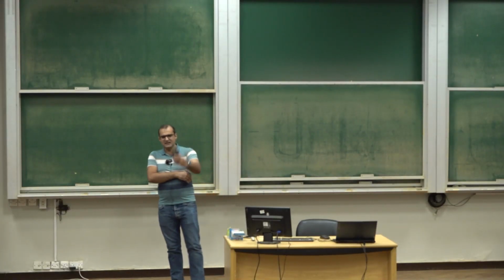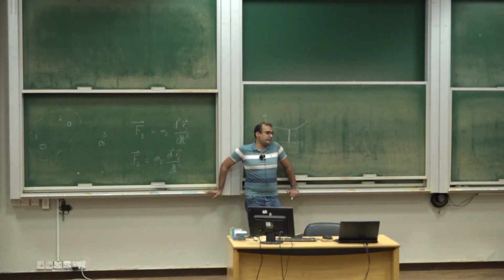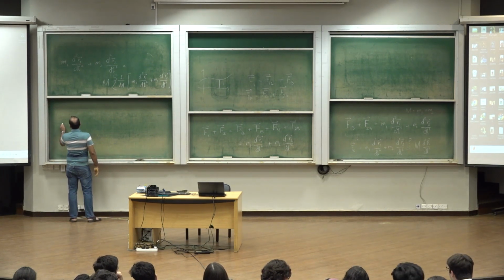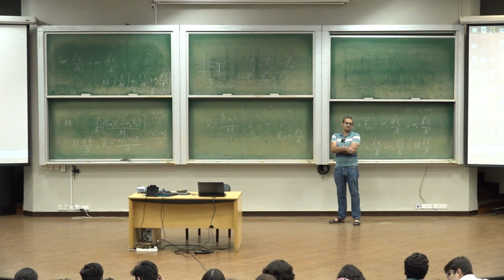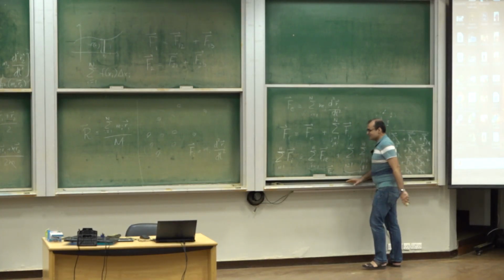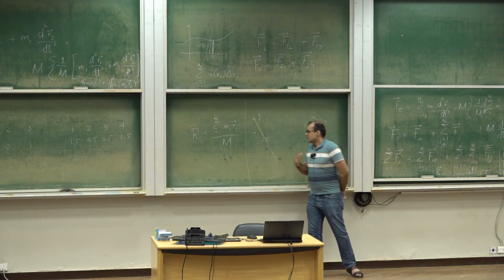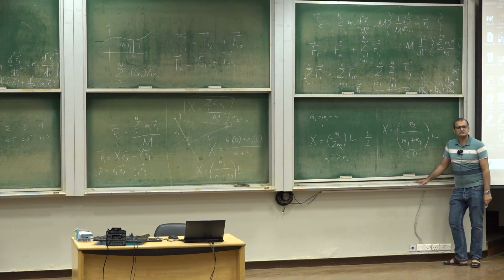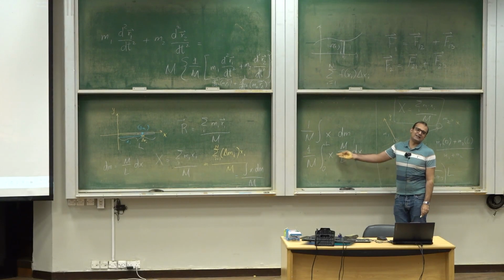PHY101-Mechanics Lecture 15: Center of Mass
The lecture introduces the concept of the Center of Mass as a way to simplify the motion of complex systems.

Key Concepts Covered:

Beyond Point Particles [00:08]: Transitioning from point mass approximations to realistic objects that can rotate, wiggle, and wobble.

Defining the Center of Mass [02:24]: Clarifying that CM is a position vector, not a mass, representing the ‘average’ position of a system’s mass [03:10].

Mathematical Derivation [08:47]: Applying Newton’s Second Law to individual particles (Fᵢ = mᵢaᵢ) and summing them up.

Internal vs. External Forces [13:22]: Using Newton’s Third Law to show that all internal forces cancel out (F₁₂ + F₂₁ = 0), leaving only the total external force [15:35].

The System Equation [17:13]: Deriving the elegant result that the total external force equals the total mass times the acceleration of the center of mass: Fₑₓₜ = MA꜀ₘ [42:27].

Weighted Averages [25:24]: Explaining CM as a ‘weighted average’ where more massive particles have a greater influence on the center’s position.

Continuous Mass Distribution [01:02:52]: Converting the discrete sum (∑ mᵢrᵢ) into an integral (∫ x dm) to find the CM of a uniform rod [01:05:07].”